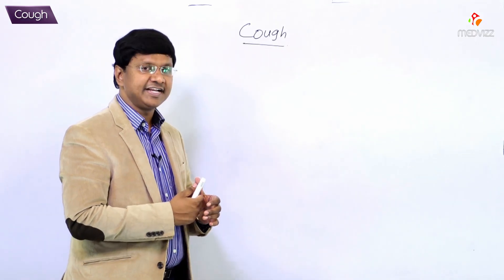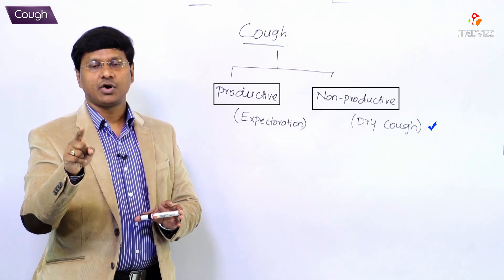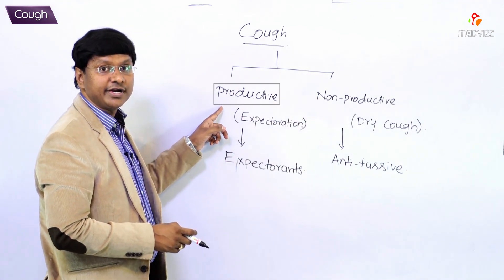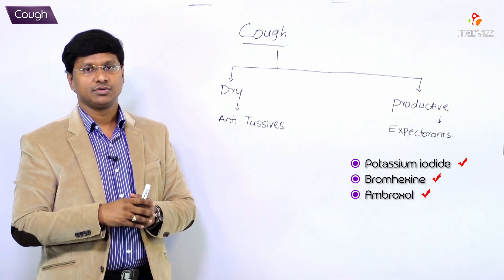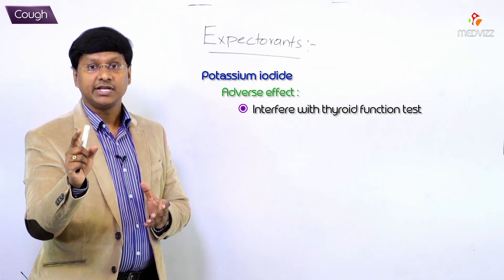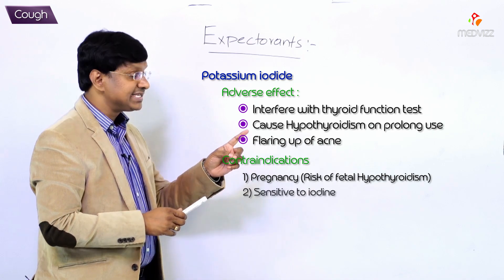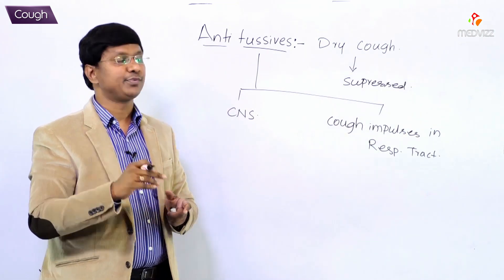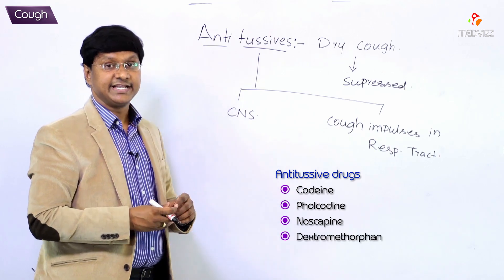overview of cough and Pharmacologic therapy by Antitussives and Expectorants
cough - overview of cough and Pharmacologic therapy by Antitussives and Expectorants

Lecturer - Dr Rajesh Gubba

Cough can be classified based upon the duration of the cough; within each category are likely diagnostic possibilities. Acute cough exists for less than three weeks and is most commonly due to an acute respiratory tract infection. Other considerations include an acute exacerbation of underlying chronic pulmonary disease, pneumonia, and pulmonary embolism.

Cough that has been present longer than three weeks is either subacute (three to eight weeks) or chronic (more than eight weeks)

 Patients who seek medical attention for chronic cough are more likely to be female .

Among patients with chronic cough, women tend to cough more often and to have heightened cough reflex sensitivity compared to men